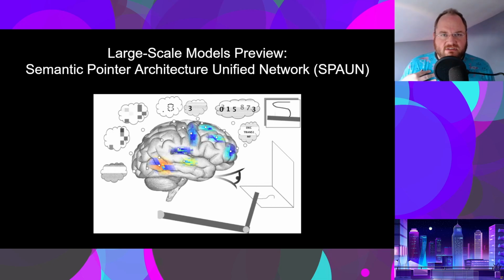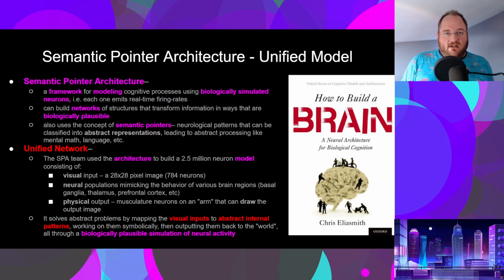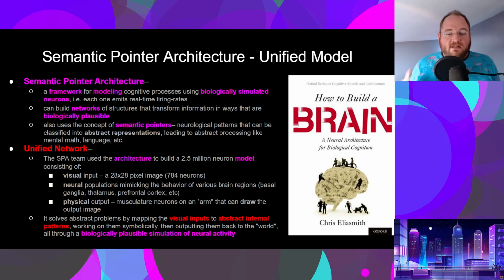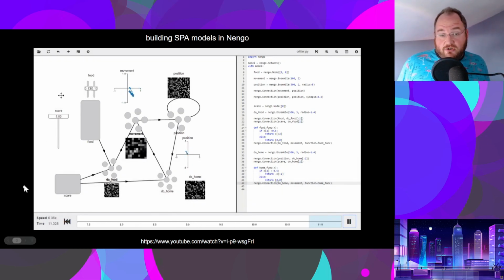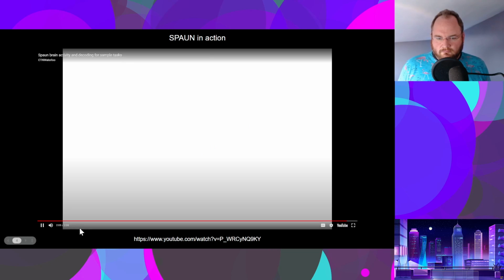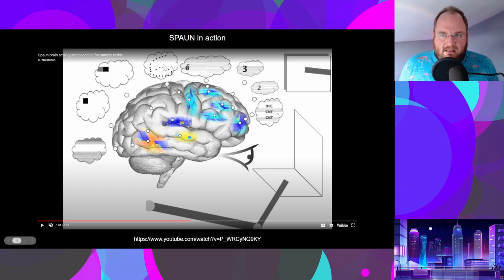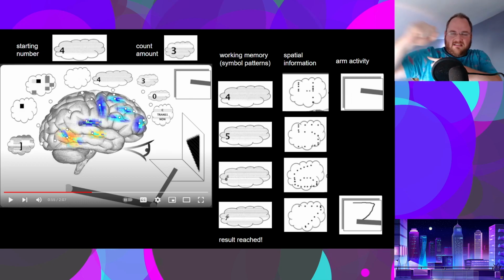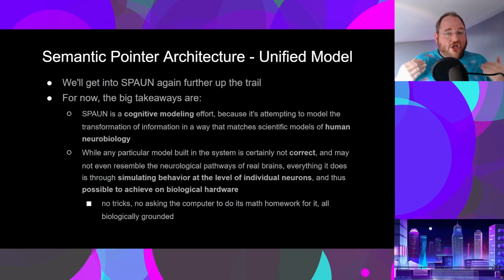COG 366 - Large-Scale Model Preview - SPAUN